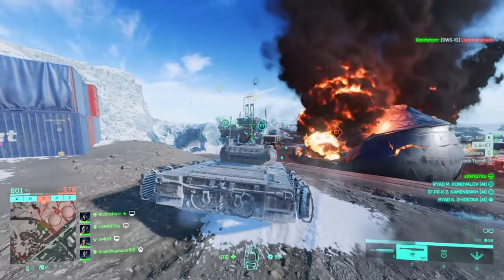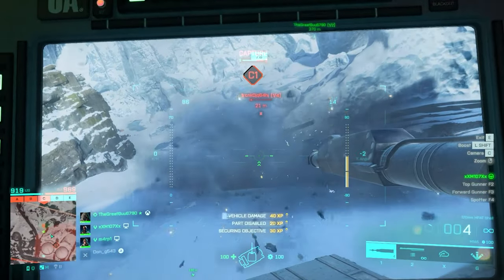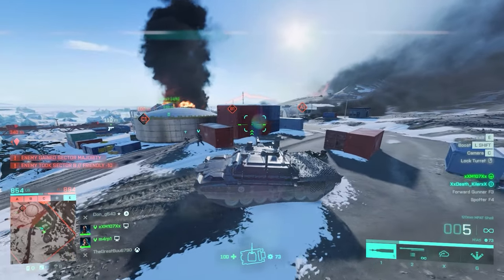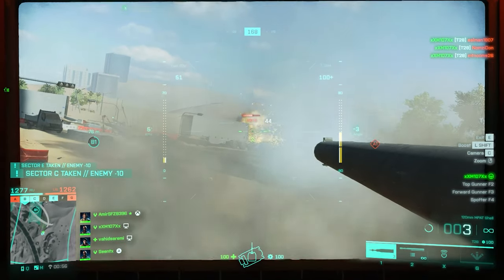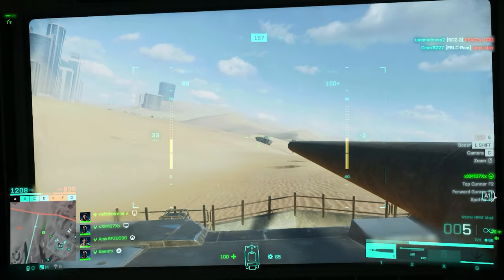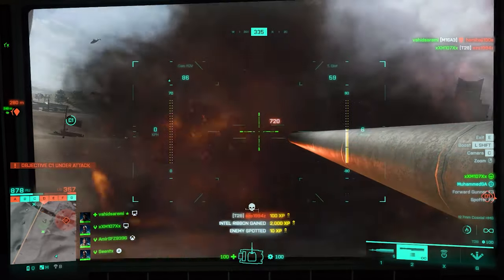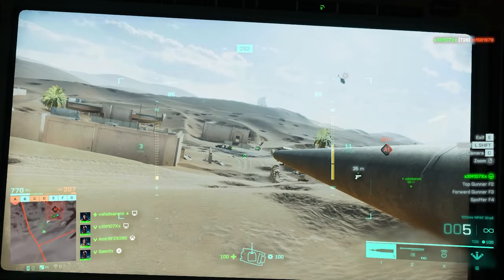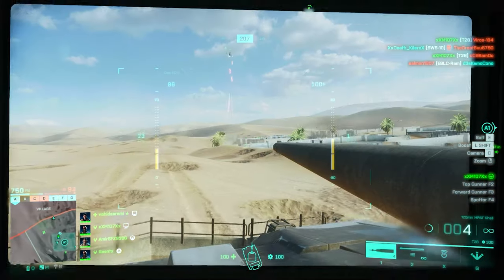How To ACTUALLY Use The Main Battle Tanks in Battlefield 2042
Battlefield 2042's Main Battle Tanks (MBTs) are way weaker than we remember from BF4 and that makes a lot of players to completely forget about playing them. because of that, you guys have been asking for this a couple of times and I decided to give you what you want ASAP. Hope you enjoy!

00:00 How it Works
00:45 Essential Tips
05:59 Tank Setups